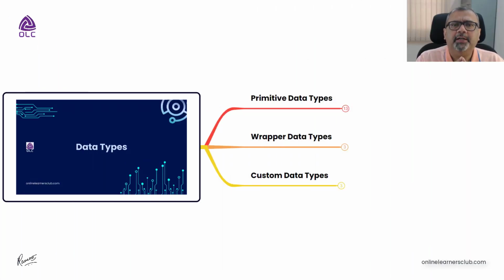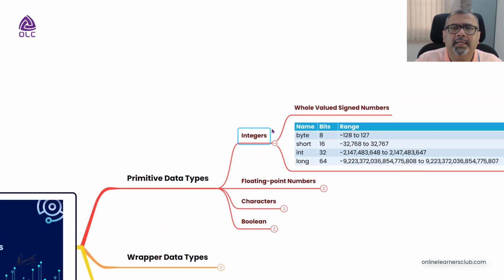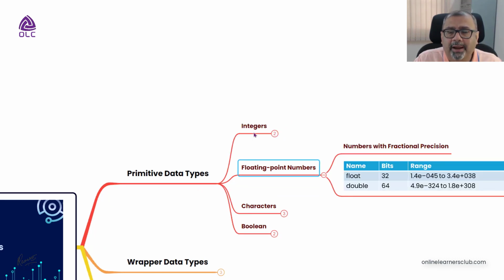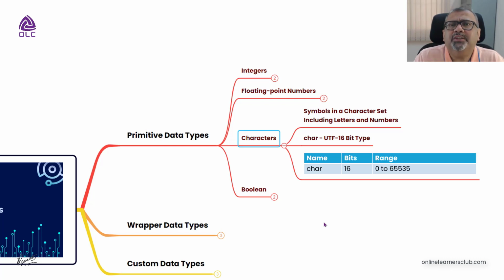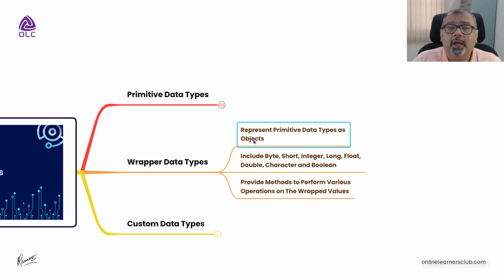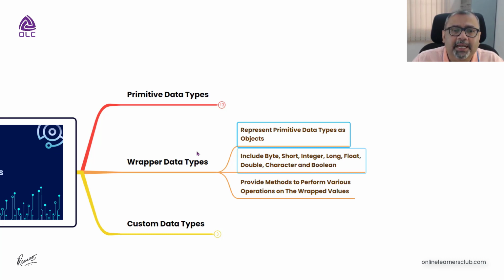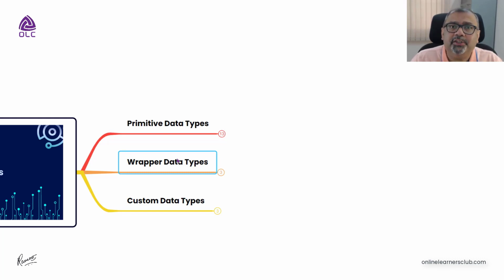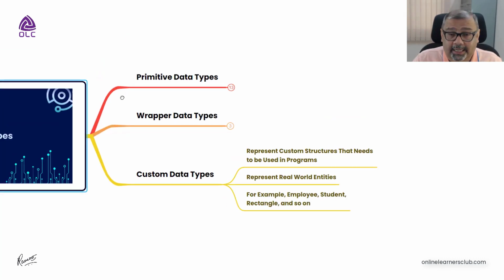Java Essentials Blueprint - Data Types - 403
In this video you will understand different types of Data Types supported in Java. You will also understand Wrapper Data Types and Custom Data Types.